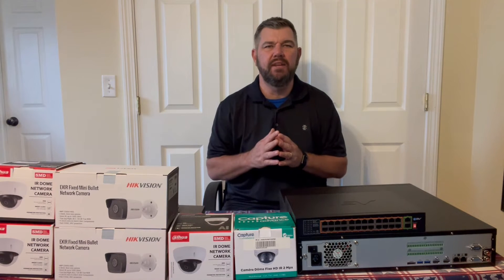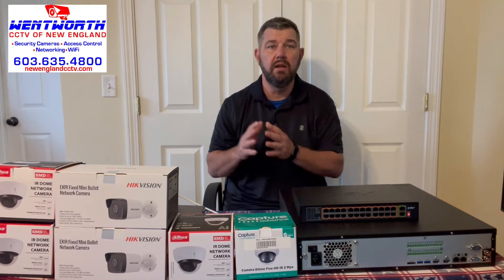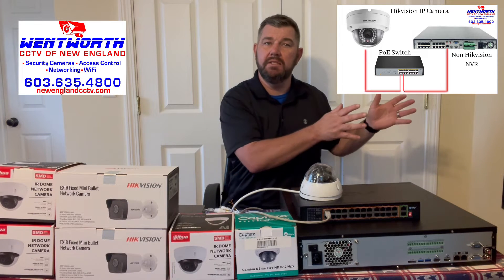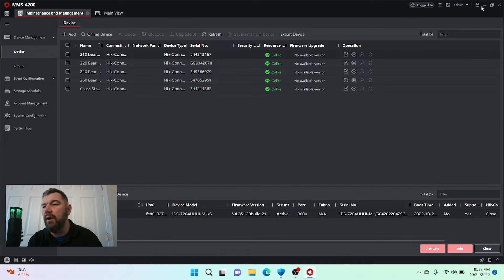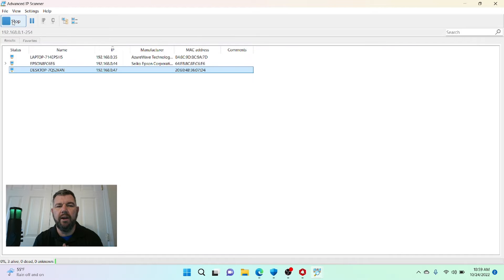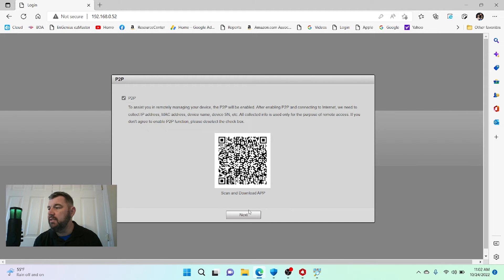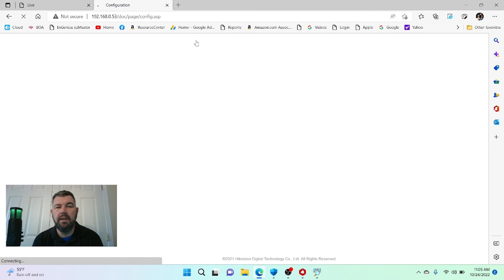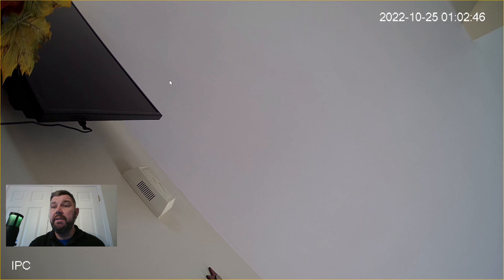How to Network an IP Camera (Hikvision, Dahua, ONVIF)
In this video, we instruct users on the basic ways to install and network an IP camera:

► Using same brand NVR
► Using another brands IP camera with existing NVR (PoE switch)
► Using IP camera with micro-SD card without NVR